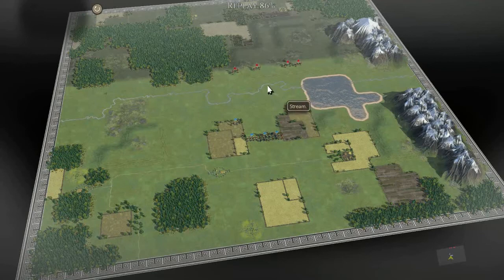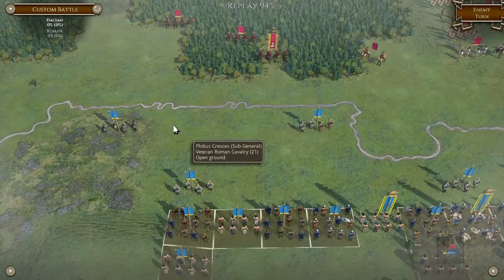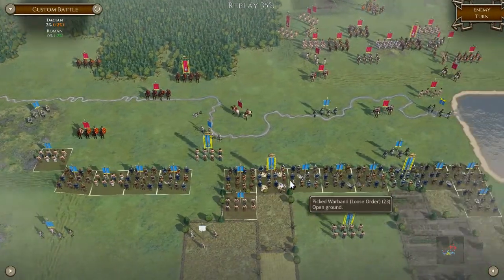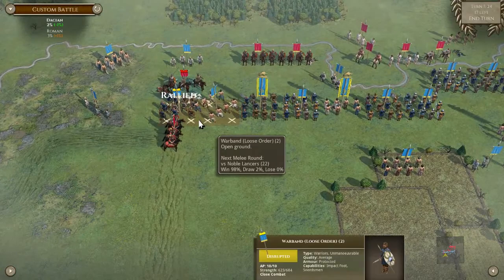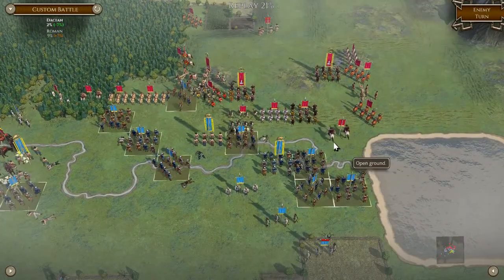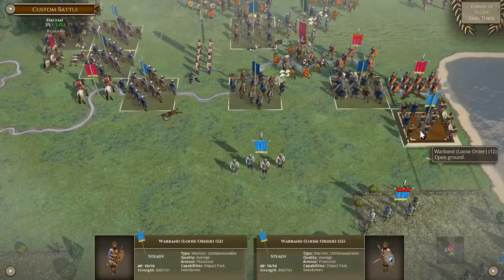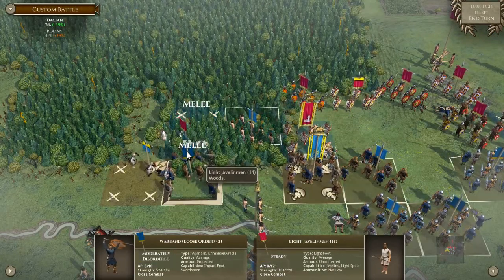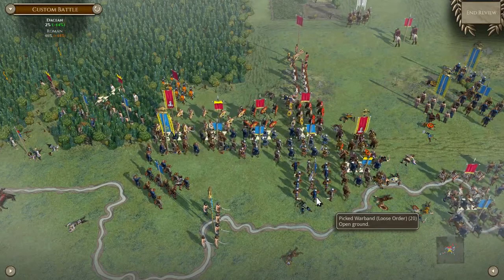Field of Glory II Multiplayer Richard Yorke Vs Tony #181